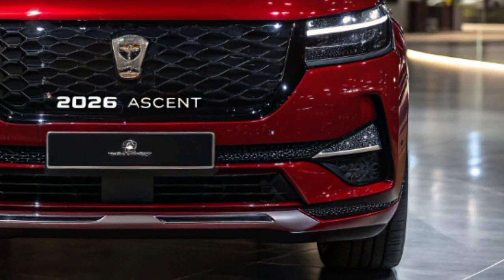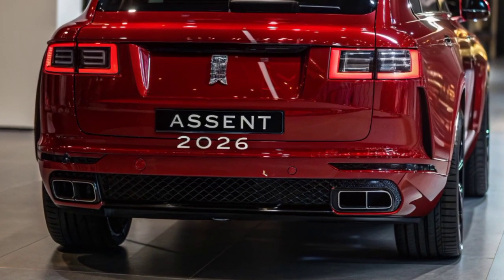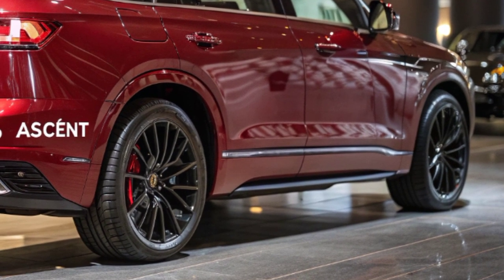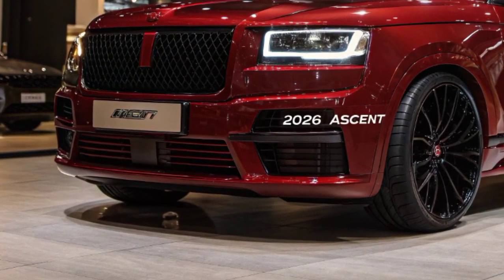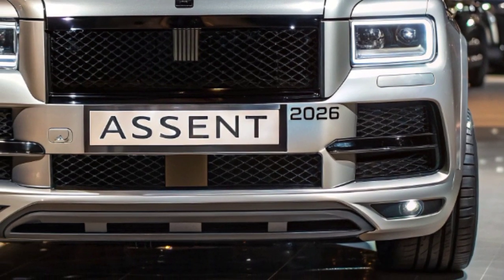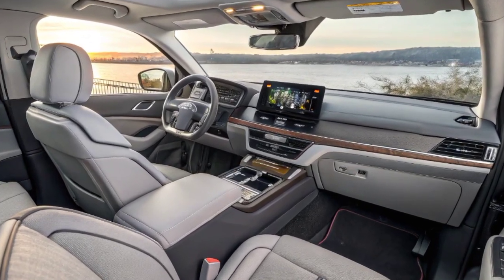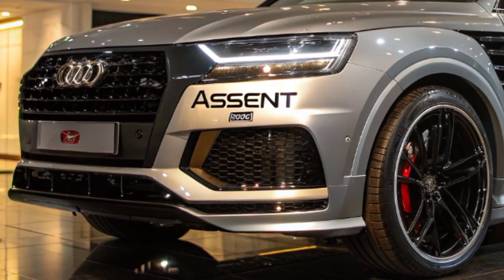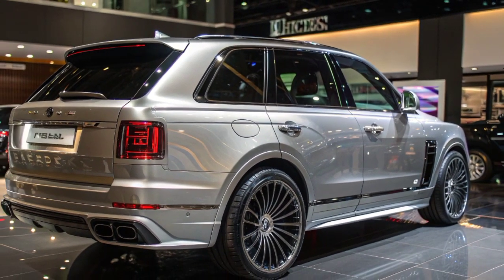2026 Subaru Ascent First Look – New Upgrades, Tech & Safety Features REVEALED!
The 2026 Subaru Ascent is here — and it's more advanced, stylish, and safer than ever! In this video, CAR STUDIO brings you a complete breakdown of Subaru's largest SUV, covering all the latest upgrades in design, technology, comfort, and safety.

Discover the refreshed front-end design, upgraded 11.6-inch touchscreen with wireless CarPlay & Android Auto, and Subaru’s latest EyeSight driver-assist tech. Whether you’re a family-focused buyer or a road-trip enthusiast, the Ascent 2026 delivers unbeatable AWD performance, practical space, and peace of mind.

Is this the best 3-row SUV of 2026? Watch now and decide for yourself!